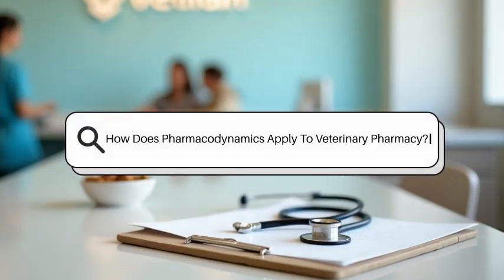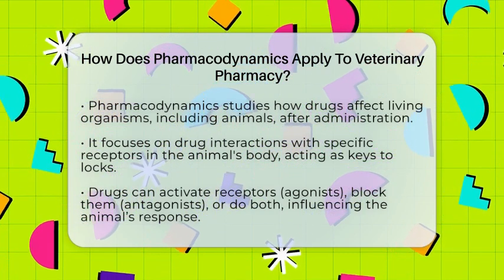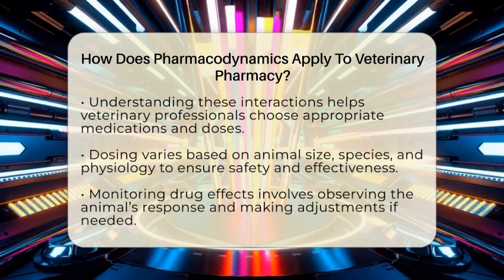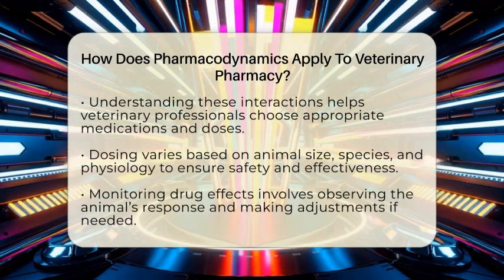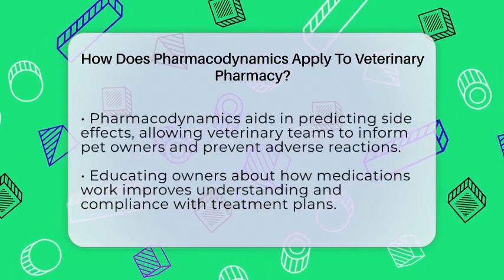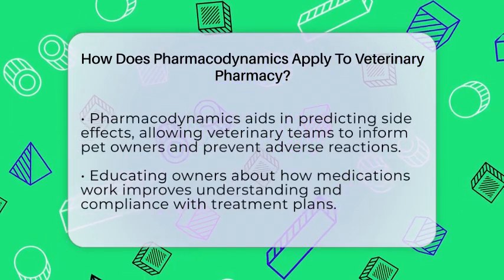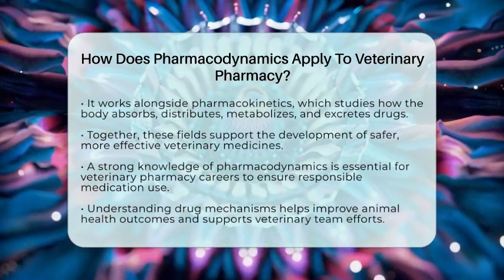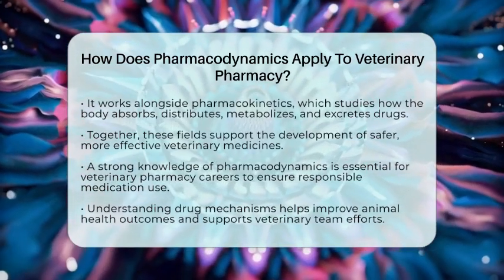How Does Pharmacodynamics Apply To Veterinary Pharmacy? - Animal Care Jobs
How Does Pharmacodynamics Apply To Veterinary Pharmacy? Have you ever wondered how medications work inside animals' bodies and how veterinary professionals ensure treatments are safe and effective? In this informative video, we'll explain the role of pharmacodynamics in veterinary pharmacy. We'll start by defining what pharmacodynamics is and how it influences the way drugs interact with animal bodies. You'll learn about how drugs bind to specific receptors, activate or block them, and how these interactions produce desired or undesired effects. We’ll also discuss how understanding these mechanisms helps veterinarians and pharmacy support staff determine the correct dosages for different animals, considering their size, species, and physiology. Additionally, we'll cover how monitoring drug effects after administration can guide treatment adjustments and prevent adverse reactions. The video highlights how veterinary teams educate pet owners about medications, improving compliance and treatment success. Furthermore, we'll explain how pharmacodynamics works alongside pharmacokinetics to develop safe and effective treatment plans and contribute to the creation of new veterinary drugs. Whether you’re interested in pursuing a career in veterinary pharmacy or simply want to understand how medications help animals, this video provides essential information for responsible and effective animal care.

About Us: Welcome to Animal Care Jobs, your go-to channel for all things related to careers in the animal industry! Whether you're interested in animal shelter careers, veterinary assistant jobs, pet grooming positions, zookeeper roles, or animal trainer jobs, we cover a wide range of exciting opportunities. You can find information on wildlife rehabilitation careers, pet sitting, dog walking, veterinary technician roles, and animal rescue jobs as well.